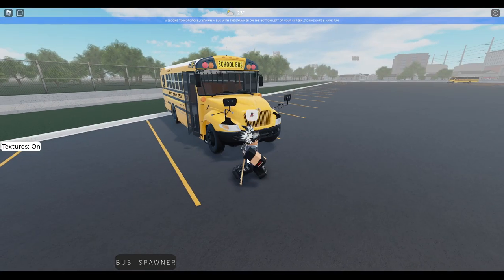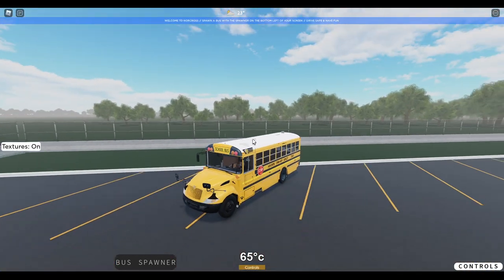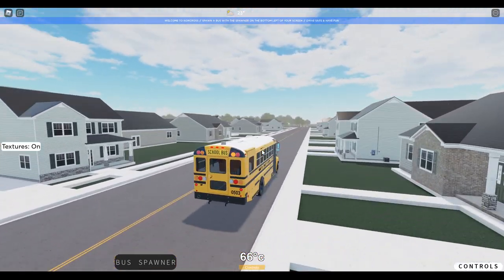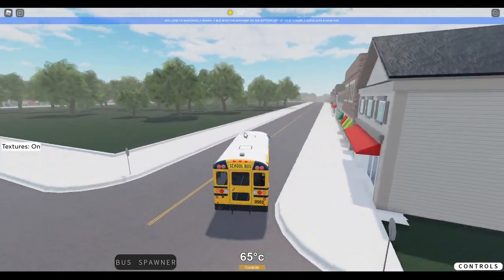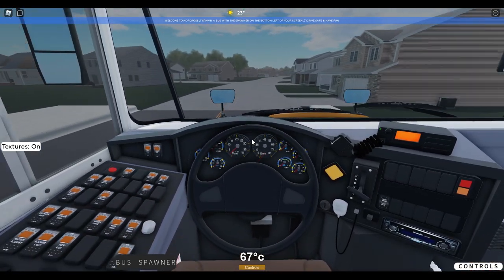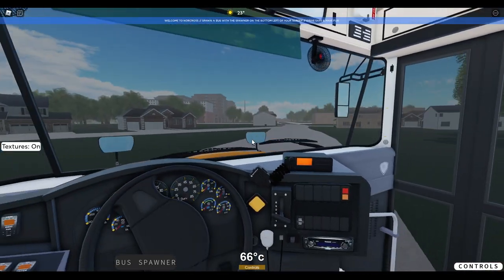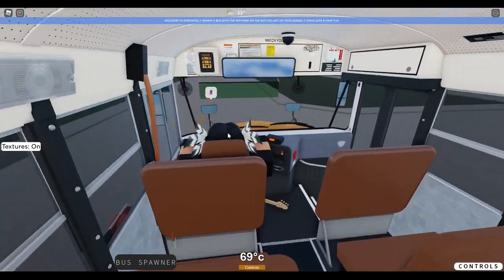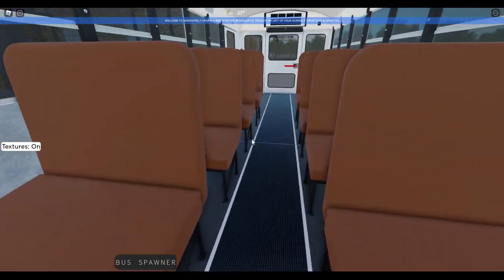Roblox | Norcross, GA | ES & MS AM Route In A 2015 Handicap IC CE